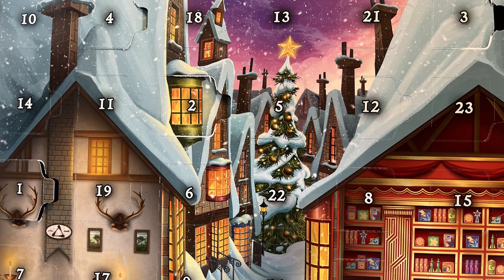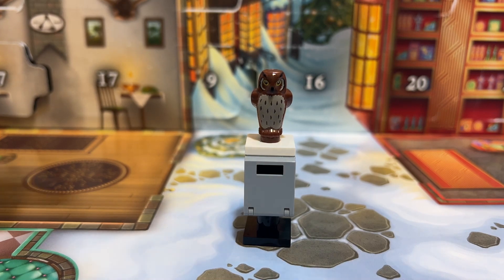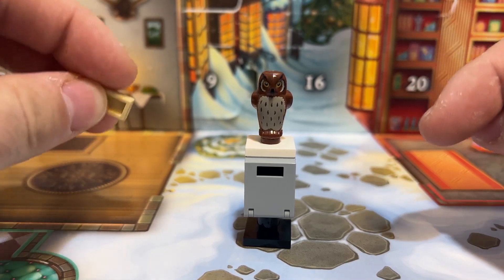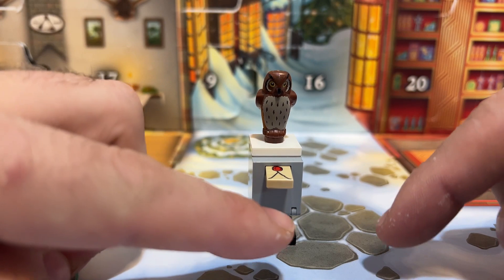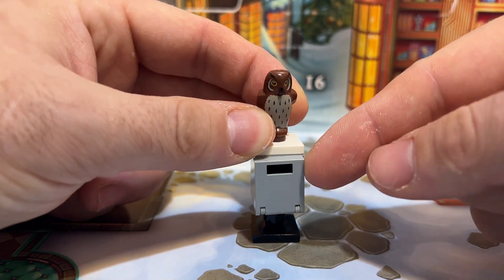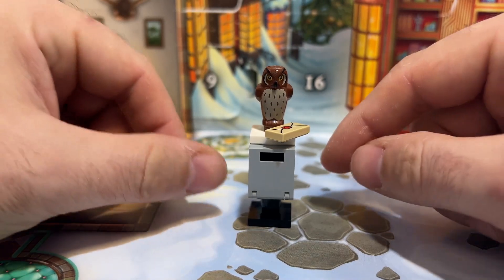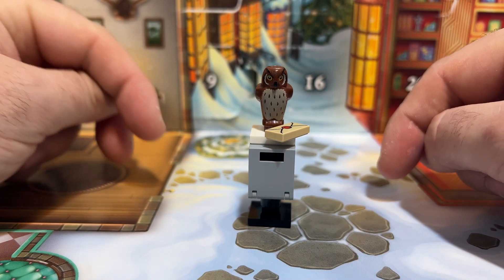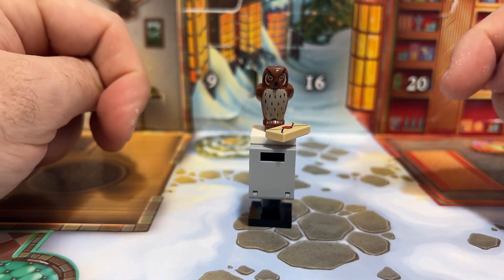LEGO Harry Potter Advent Calendar 2023 - Day 11